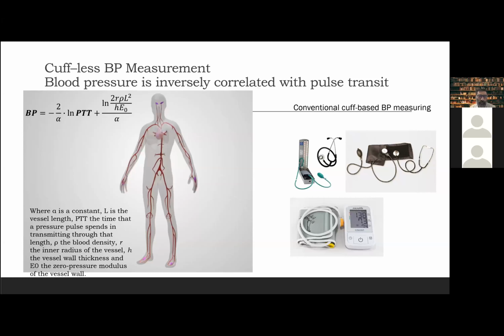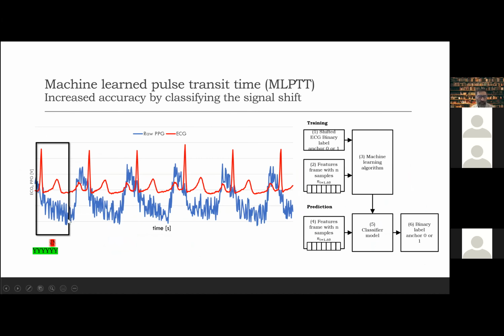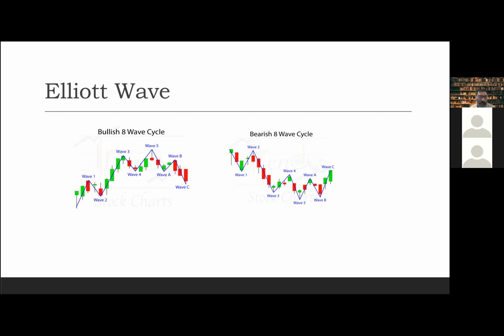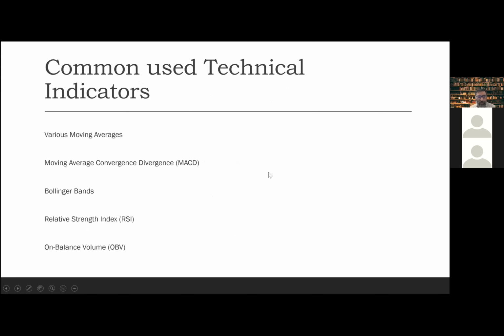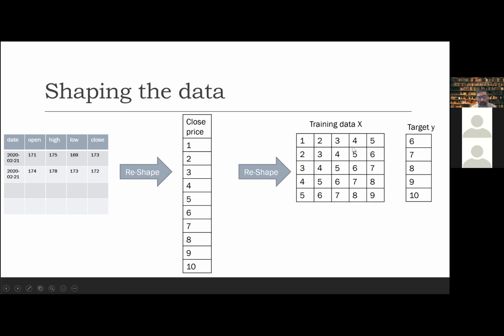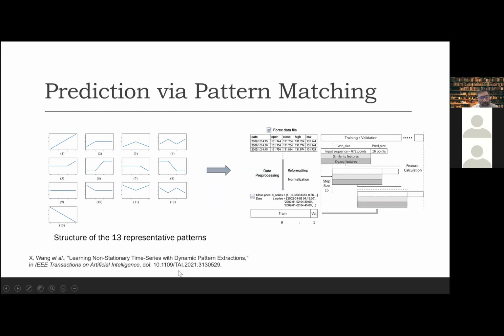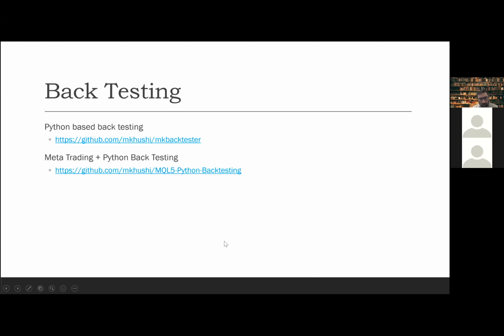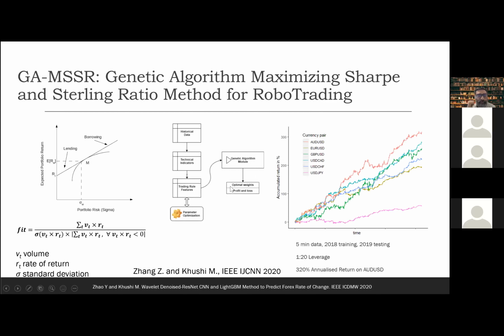Deep Learning for Medical (WADLA 2.0:DAY 4 TALK 5)